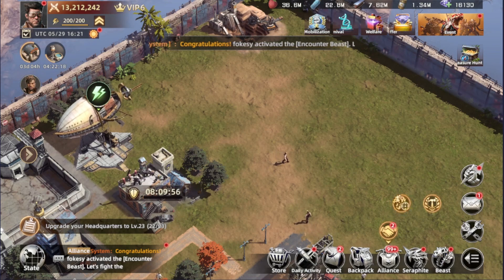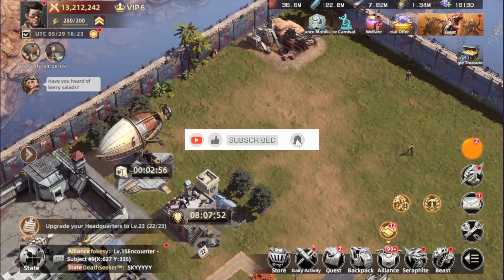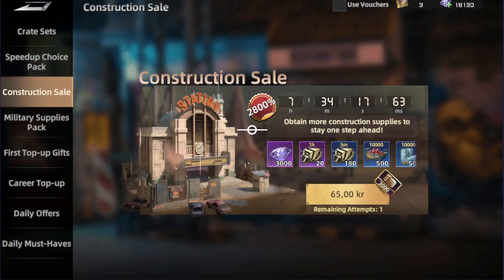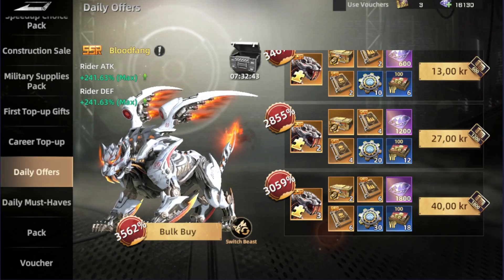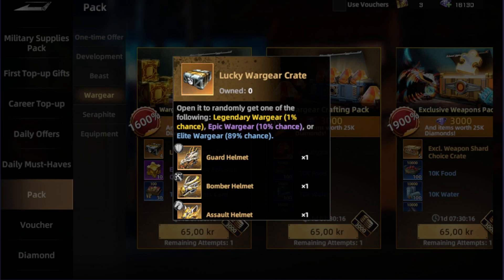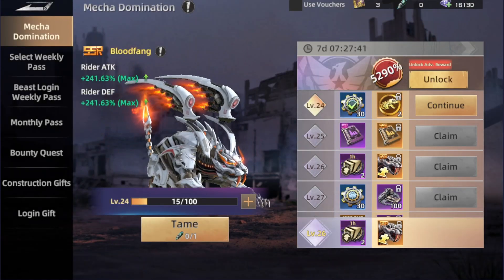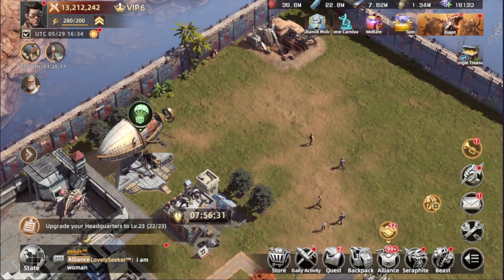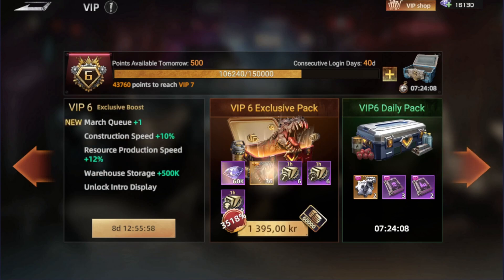Ultimate Money-Saving Strategies for Mecha Domination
You´ll find in this video the best offers You can find in the game and giving you the best value to your money.